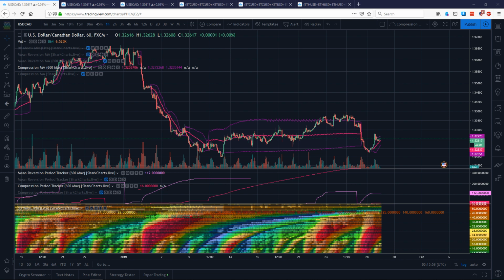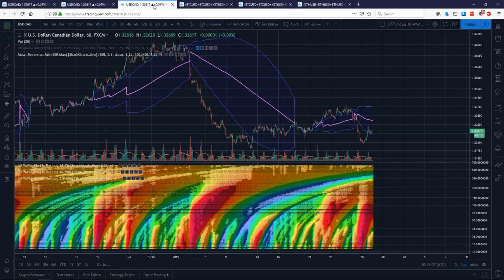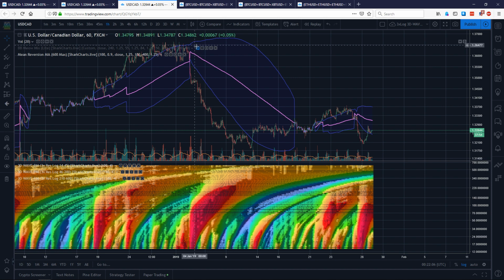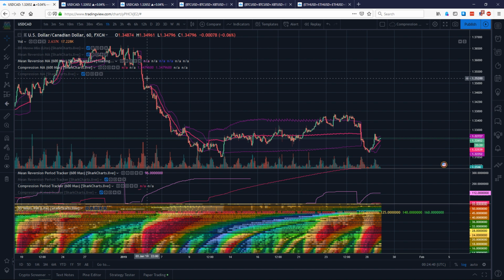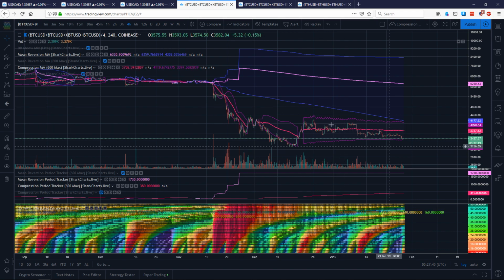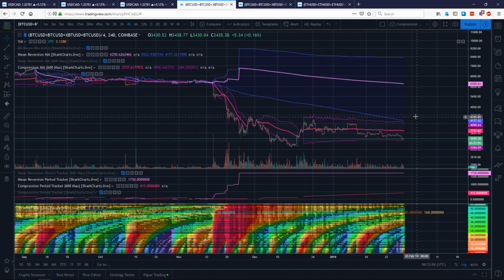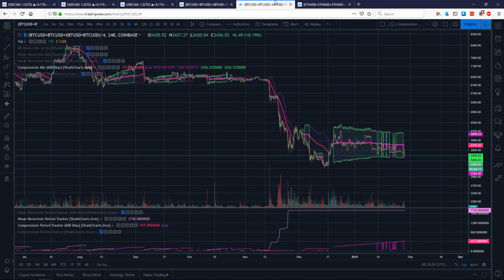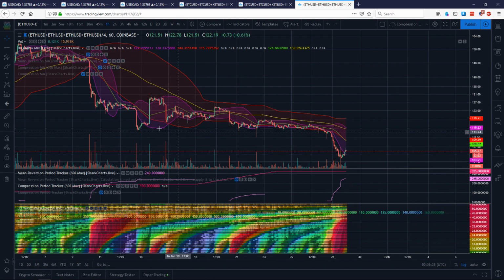New Indicator! Compression Moving Average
A new addition to the Experimental package.